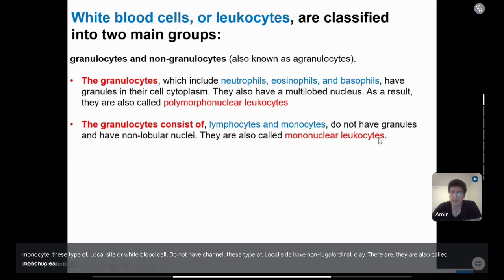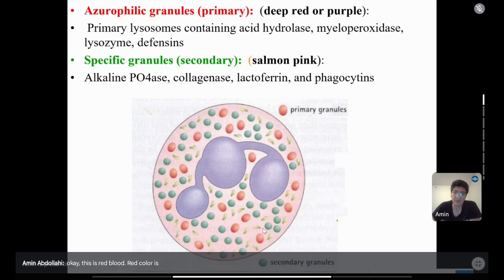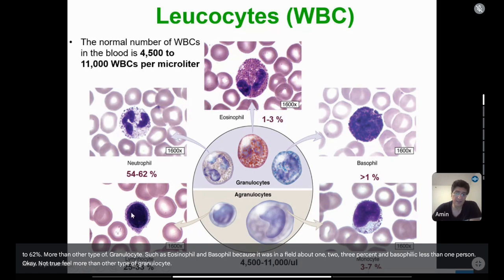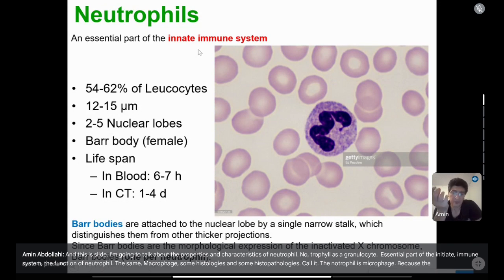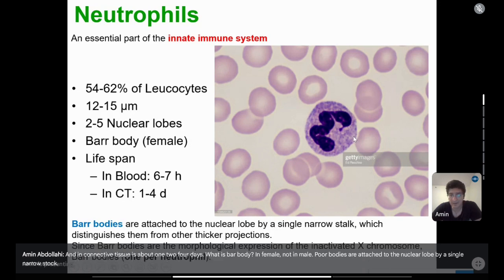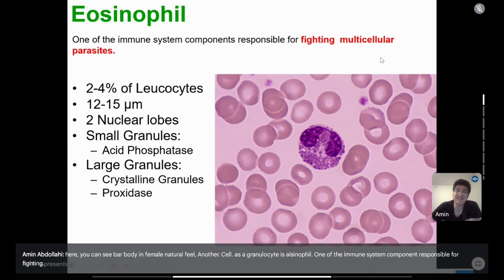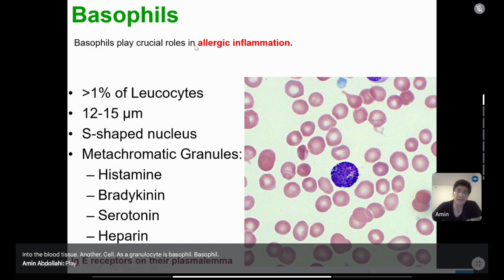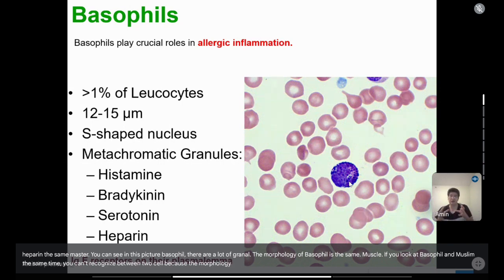١٤ يونيو ٢٠٢٣